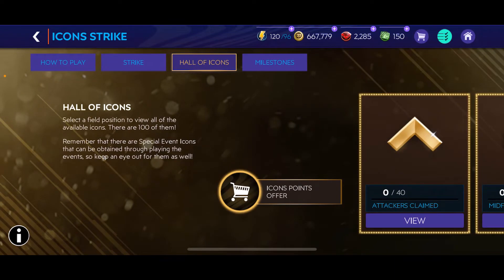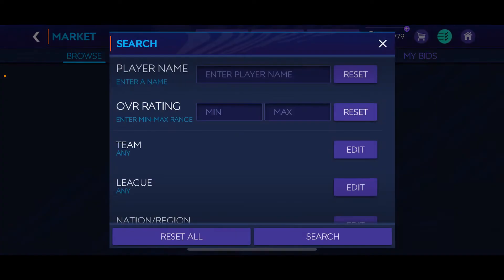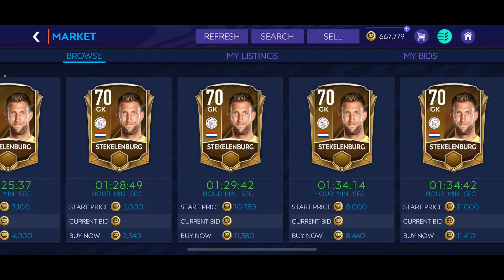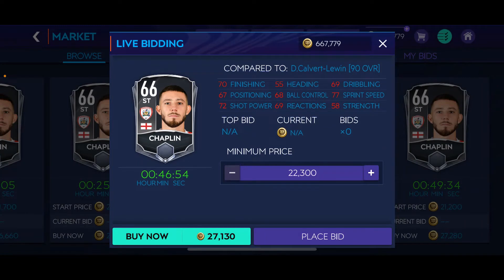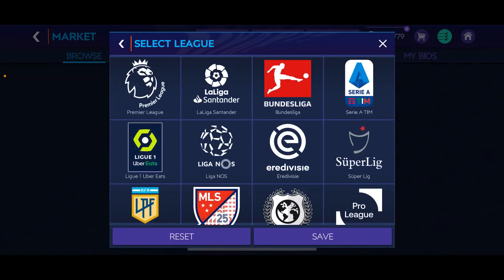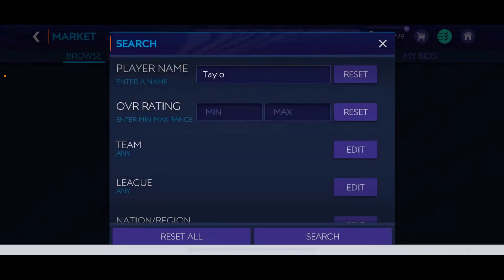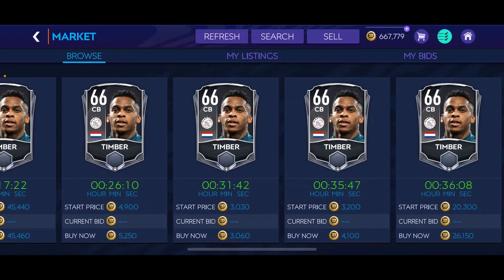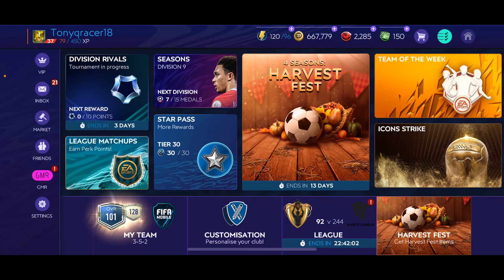FIFA MOBILE 21 CHEAPEST ICON SBC ASHELY COLE SOLUTION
FIFA MOBILE 21 CHEAPEST ICON SBC ASHELY COLE SOLUTIONJoin this channel to get access to perks:

🐉 BECOME A MEMBER ➔ coming soon

🎁 SUPPORT A CREATOR CODE ➔ TQR